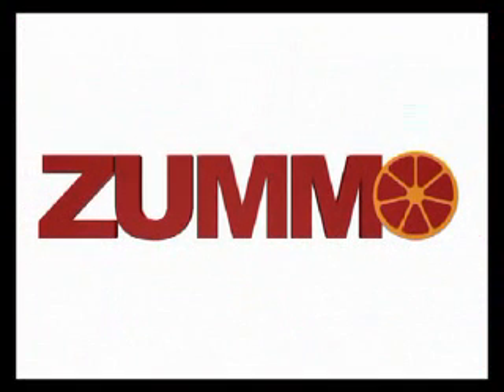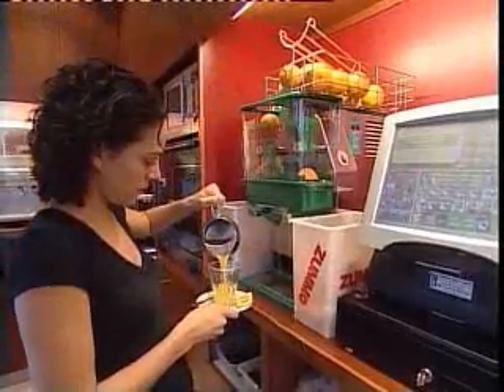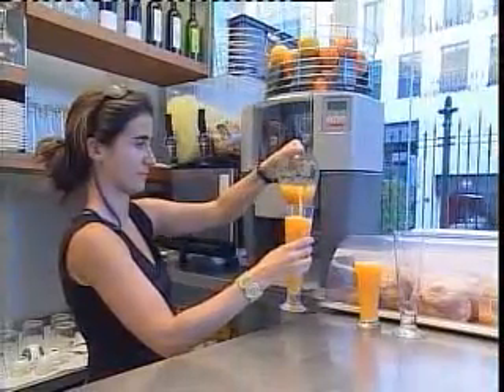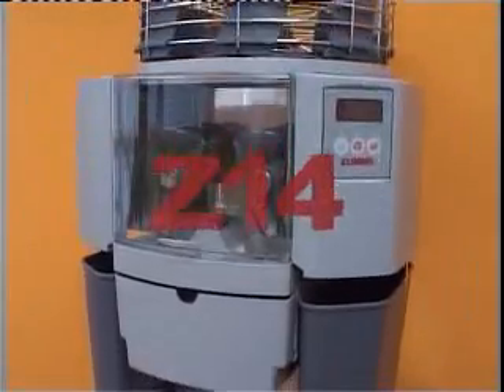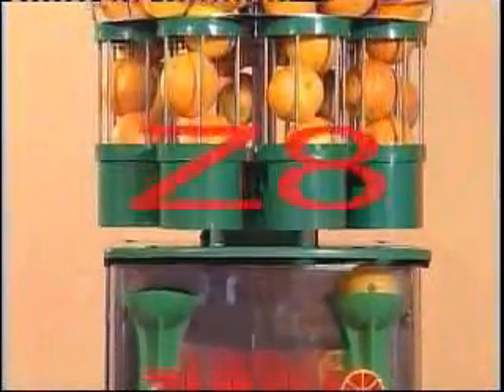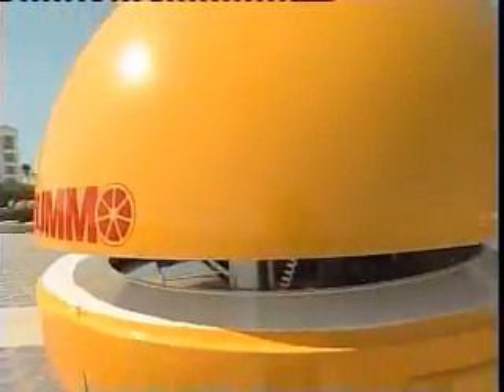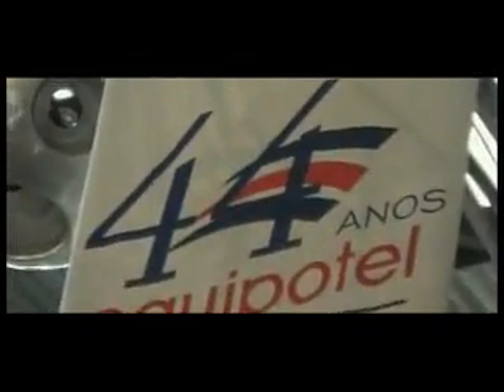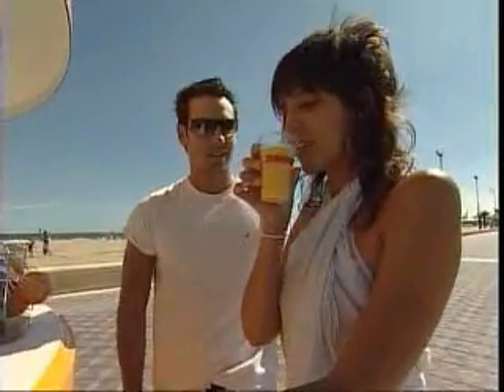Zummo Innovaciones Mecánicas English Corporate Video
Follow this video to see the Zummo´s installations and meet the Zummo´s team. Juice squeezer. All the flavour of natural juice. Squeeze the pulp without touching the peel.